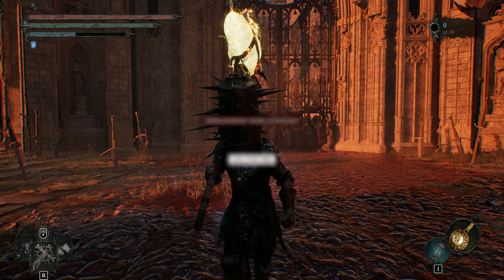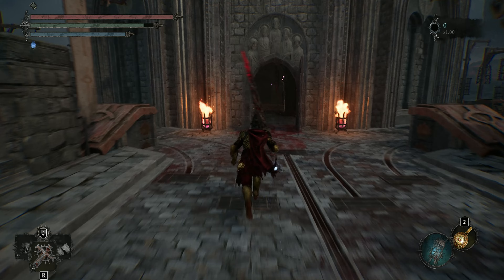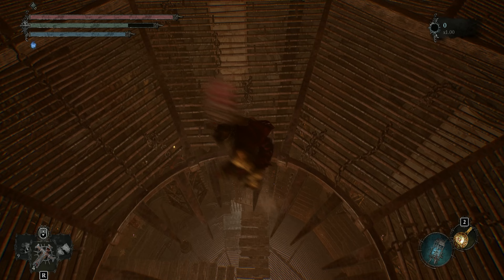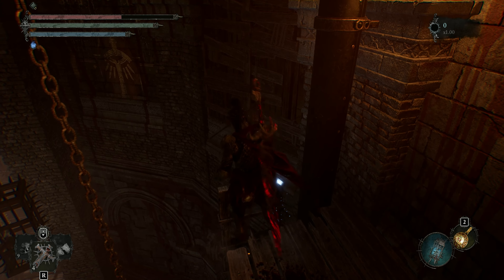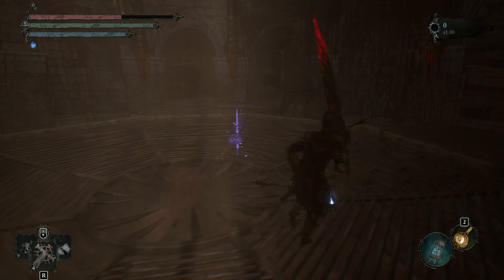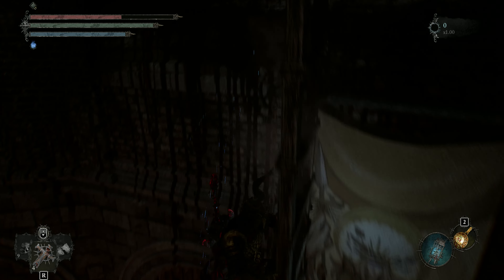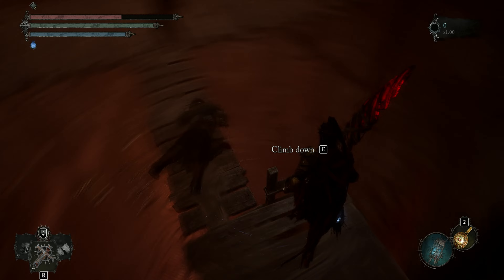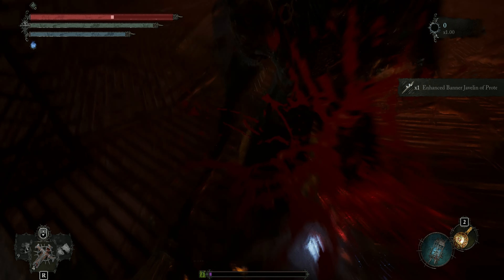Enhanced Banner Javelin of Protection Location - Lords of the Fallen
In this video, you'll learn the location of Enhanced Banner Javelin of Protection in Lords of the Fallen.